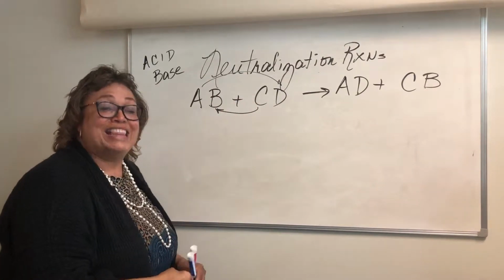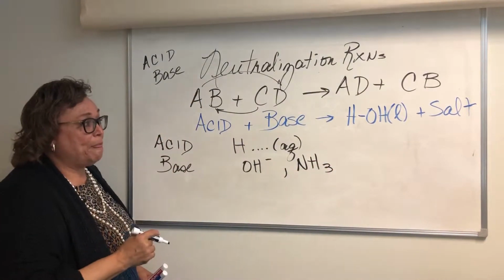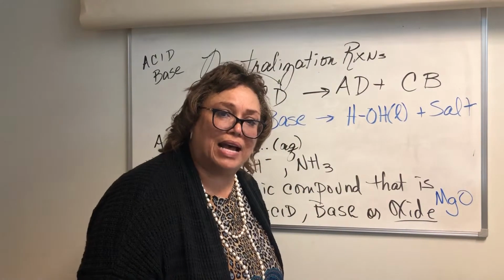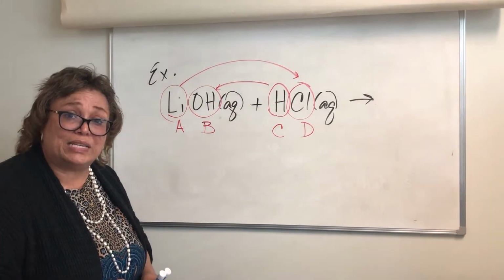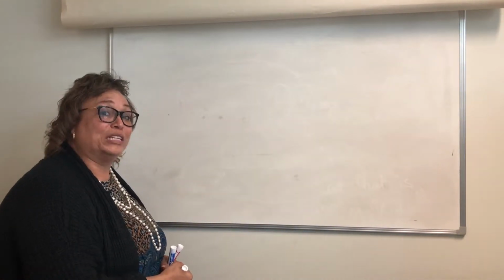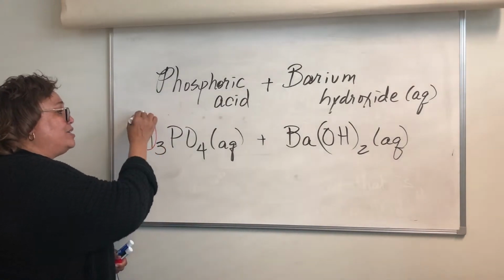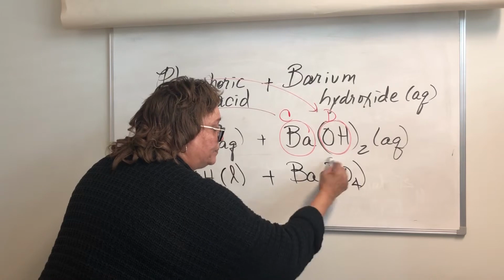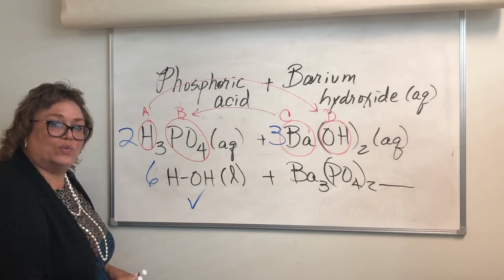Car Chemistry Videos Lesson 5.2- Neutralization Reactions